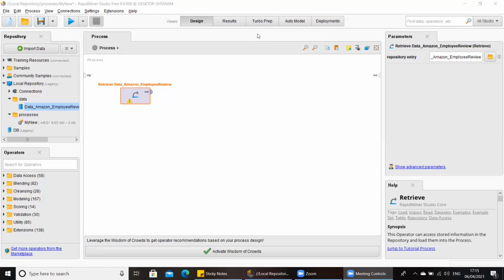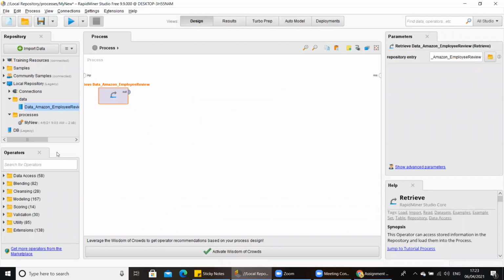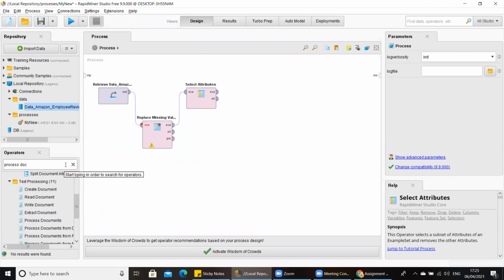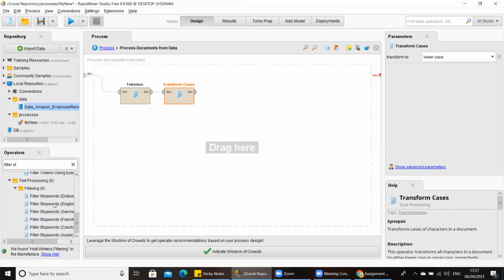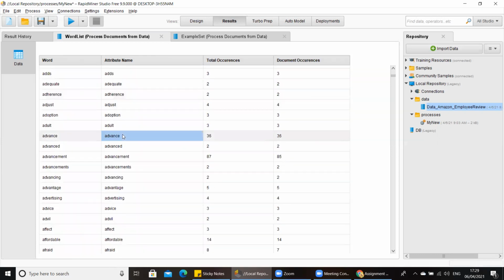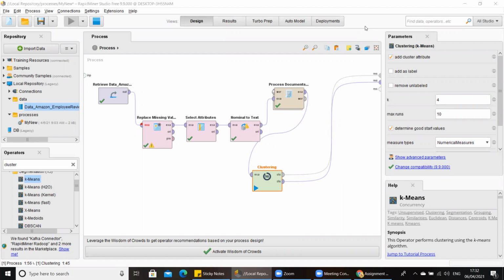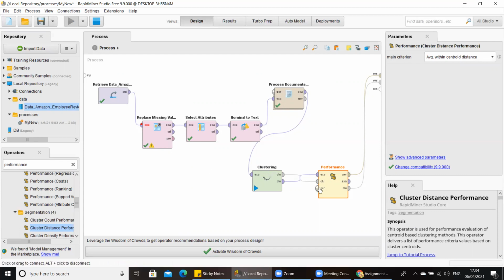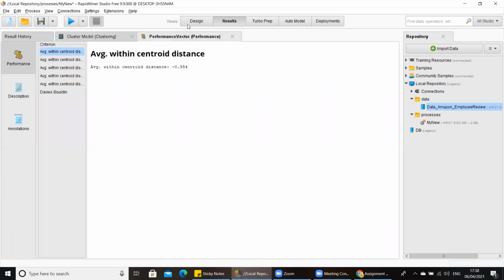Rapidminer: KMeans Clustering [RapidMiner Text Mining ]